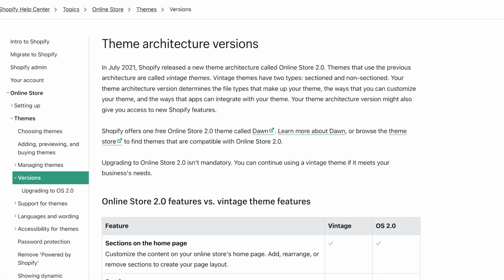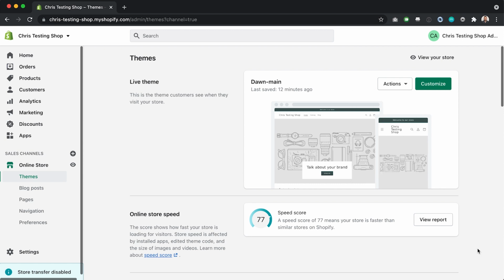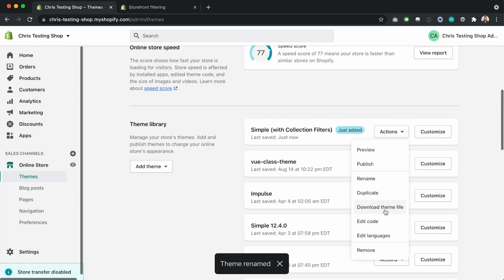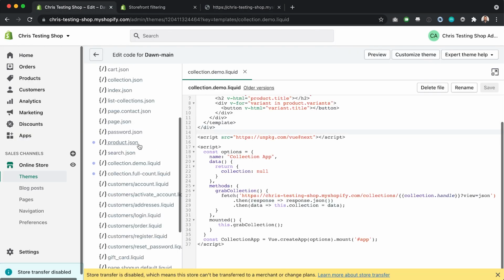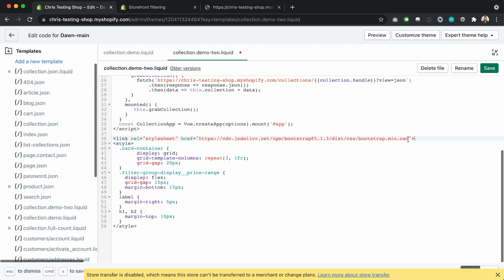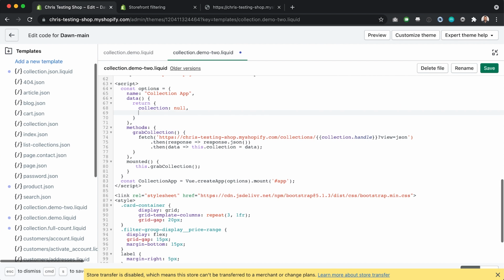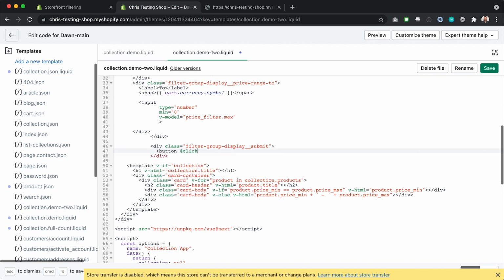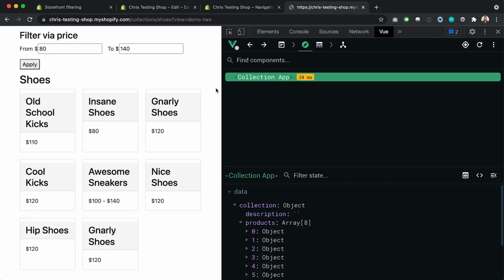Shopify Storefront Filtering (Online Store 2.0)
Wanna go deeper into Shopify Theme Development? Join my mastermind community.

Episode Overview
So I thought I was done with talking about Online Store 2.0 but it appears Shopify included a new feature that didn’t make it into announcements at Unite 2021. I’m talking about Storefront Filtering.

If you check out the page on Shopify’s official documentation talking about ‘Theme Architecture Versions’, you’ll see that Online Store 2.0 came with improvements like ‘Sections Everywhere’, ‘Enhanced App Support’ and ‘dynamic sources’ but what they failed to mention in their Unite 2021 announcements is this massive improvement to collection filtering.

So in this video, we’re going to explore this new feature and start to incorporate it into our theme.